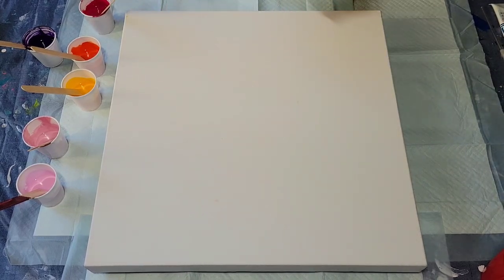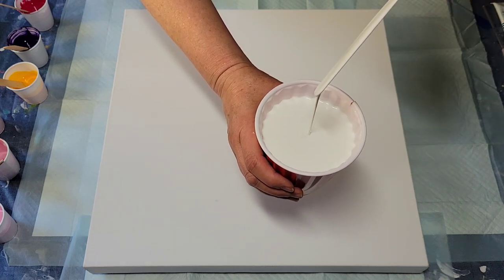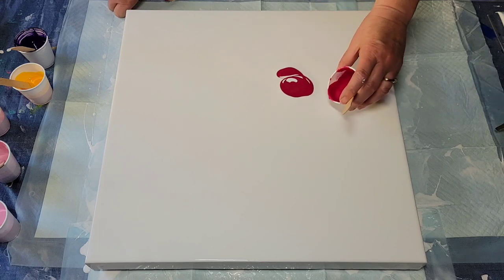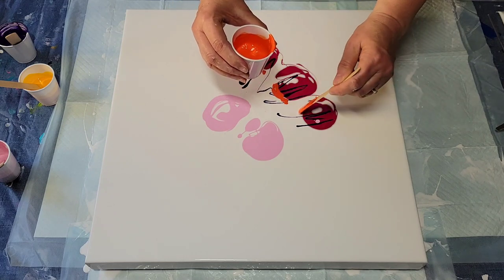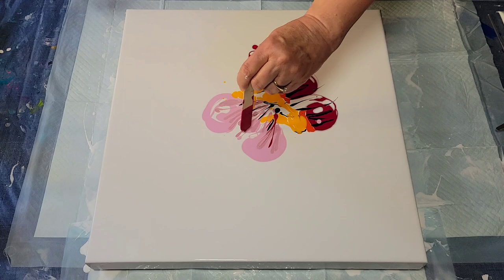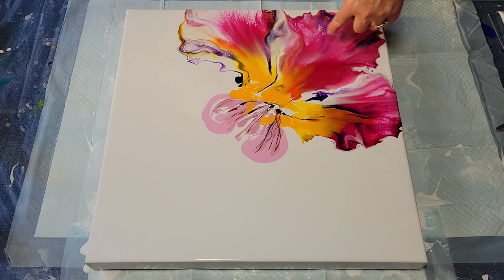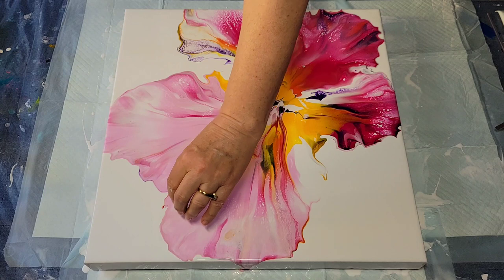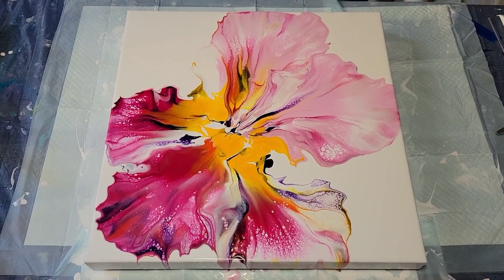(207) ACRYLIC POURING - Dutch Pour VARIATION - Part 3 of Iris Flower Series - ABSTRACT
Today I'm creating another variation of the Dutch pour in my Iris Flower series...I think it's my favorite so far, in colors and composition, even though it's pink!! Who knew?! I am having a blast creating this series...the color possibilities are endless and you can never go wrong being inspired by nature! As always, I list the recipe and colors used below, but first, here is some info on where you can find my art if you are interested in seeing more...

Paints used: Chromacryl Acrylic Essentials in white, Grumbacher Thio Violet, Liquitex Cad Red Light, Soho Cad Yellow Deep, Fine Touch Violet and Arteza Pearl Pink.  Each of these were mixed with 1 part paint, 2 parts Floetrol and 1/2 part water plus a bit more water if necessary to thin.

The base was mixed 3 parts paint, 5 parts Floetrol and 2 parts water, when using Artist's Loft Flow Acrylic White.  With the Chromacryl, you need to add a considerable amount of water as it is much thicker. (I used approximately 2 parts paint, 5 parts Floetrol and 4 parts water!)